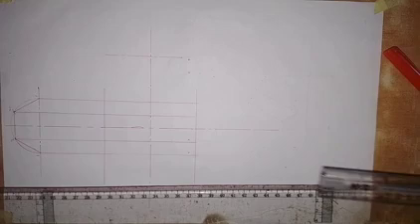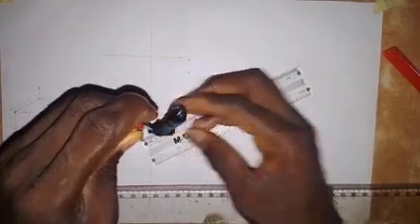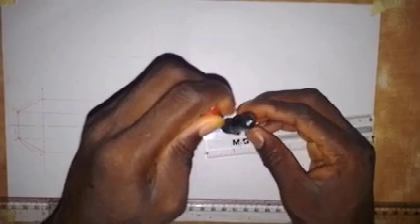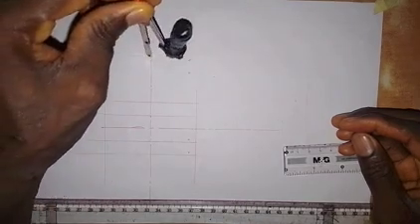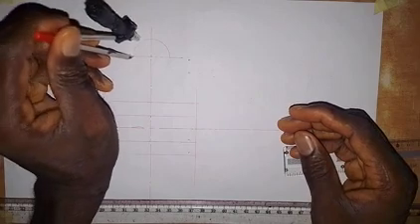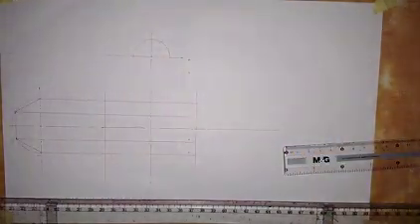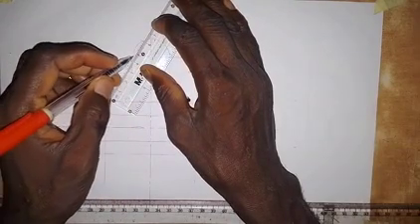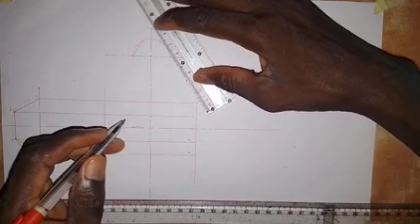Complete Front Elevation of Two Intersecting Hexagonal Prisms